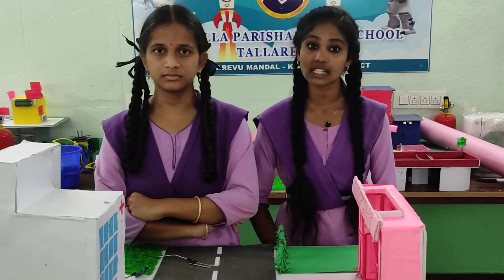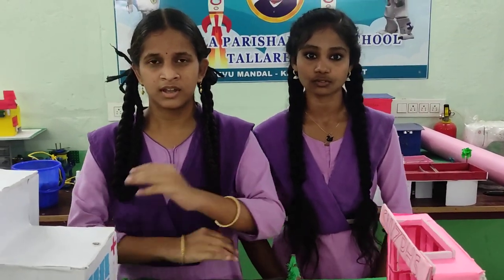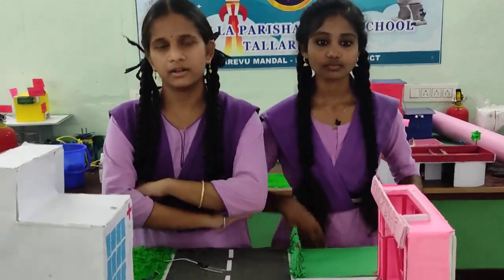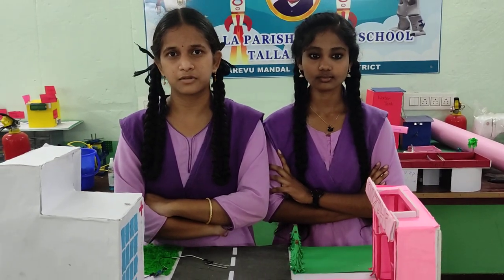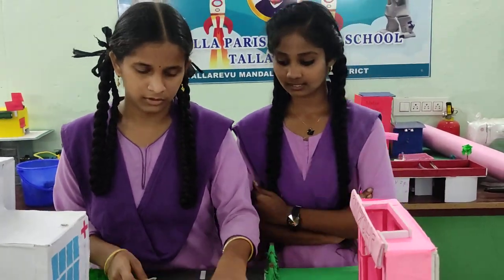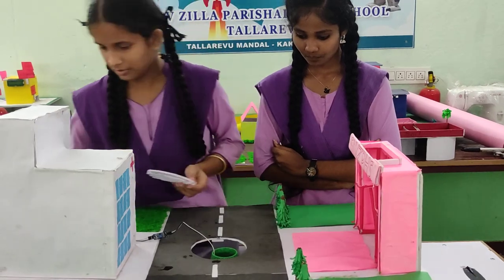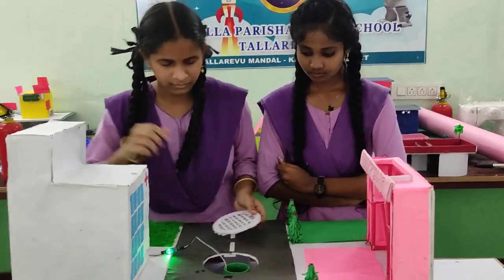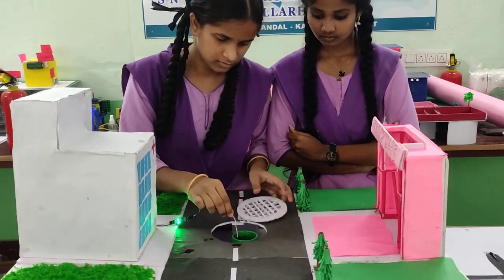man hole project in snvzphs Tallarevu